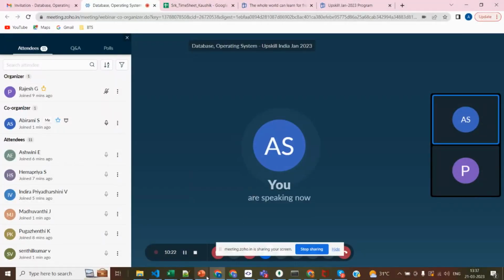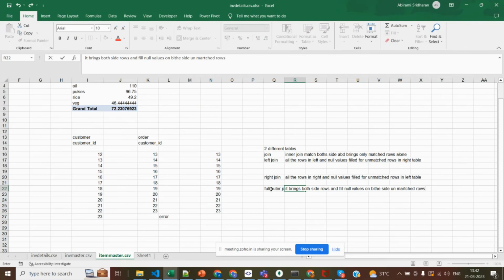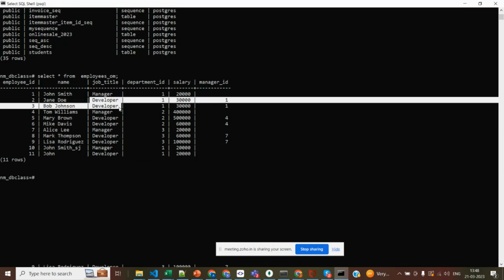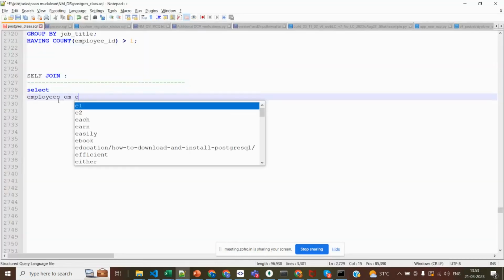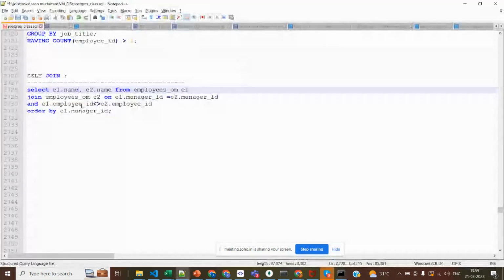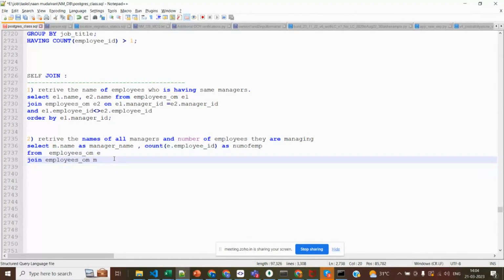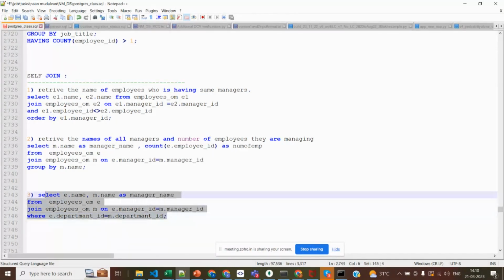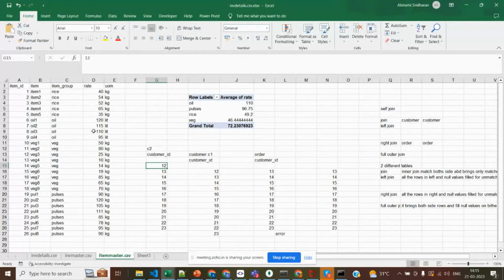PostgreSQL: Self JOIN